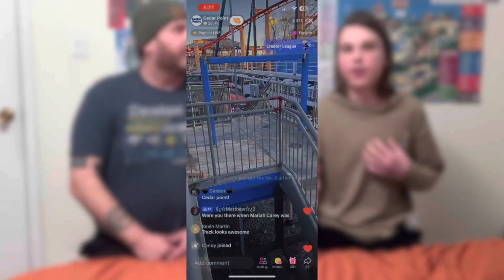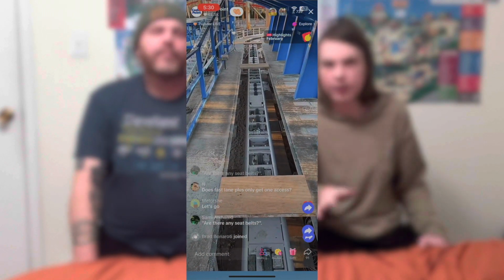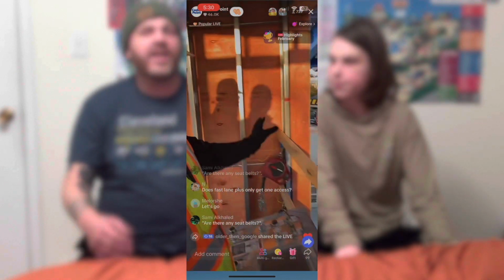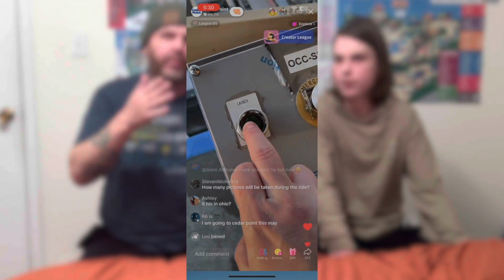Top Thrill 2 Newest Updates!! Coastermania Keychains - Passholder Preview Day - Fast Lane News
Get all the latest information straight from Tony Clark about the progress of Top Thrill 2 and other important news.